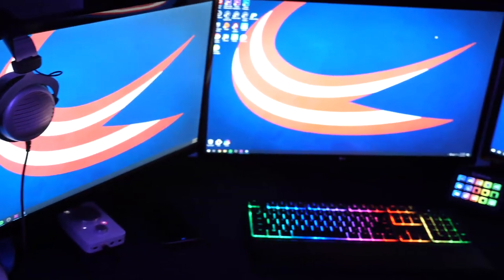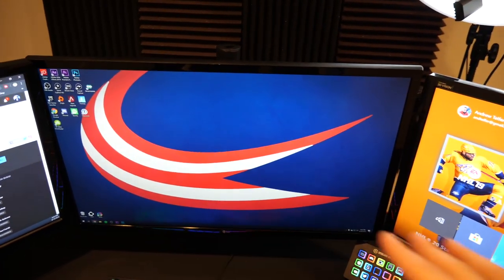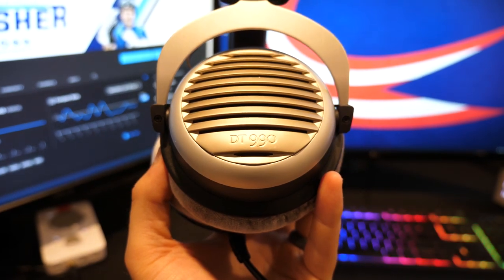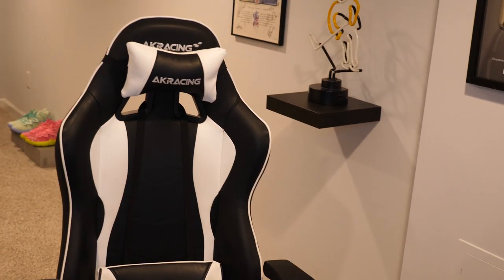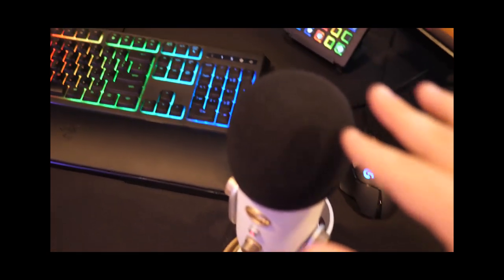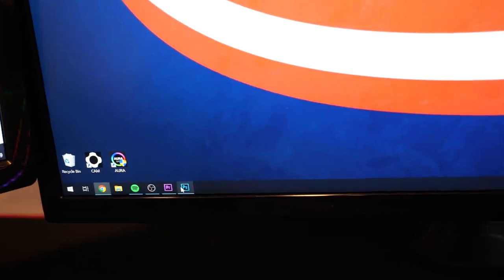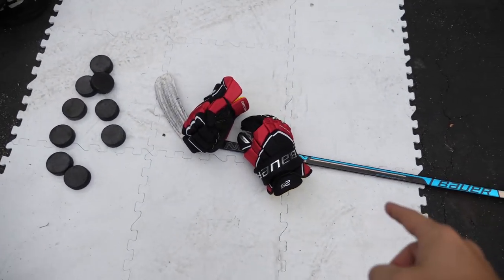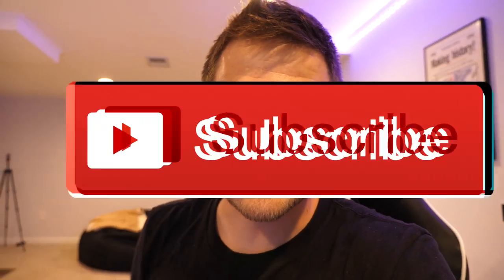MY $10,000 GAMING SETUP *FULL TOUR*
Many of you have been asking for a full tour of my brand new gaming setup...here it is! If you have any questions, feel free to let me know. Links to all of the products are below.

Arozzi Gaming Desk
Razor Ornata Keyboard
Logitech G502 Mouse
DT 990 Headphones
ASUS 24" Gaming Monitors
LG 27" 4K Monitor

Elgato HD60S
Elgato Stream Deck
Blue Yeti Microphone
Neewer Ring Light
Panasonic GH5 Camera

PC Specs:
CPU - Intel Core i9-9900K 8-Core 3.6 GHz
GRAPHICS - NVIDIA GeForce RTX 2080 Ti - ASUS ROG STRIX
CASE - NZXT H700i (White)
CPU COOLING - NZXT Kraken X72
FAN - NZXT Aer RGB 2 120mm Fans
MOTHERBOARD - ASUS ROG Maximus XI Hero
POWER SUPPLY - NZXT E850 Gold Digital PSU
RAM - G. Skill TridentZ RGB 32GB 3600MHz

EQUIPMENT I USE:
Game Capture➝